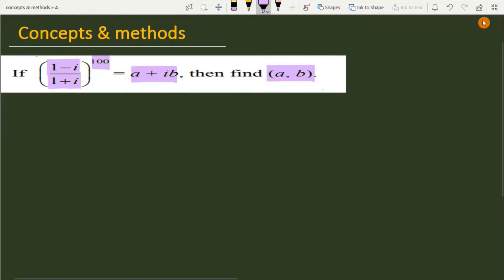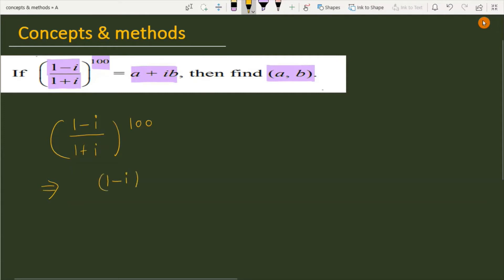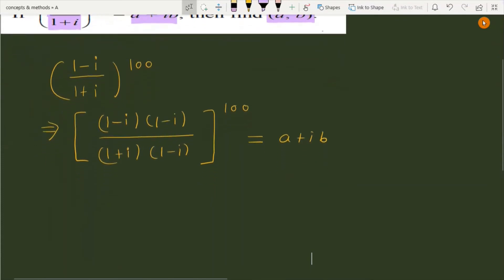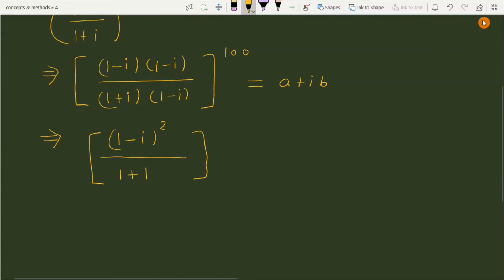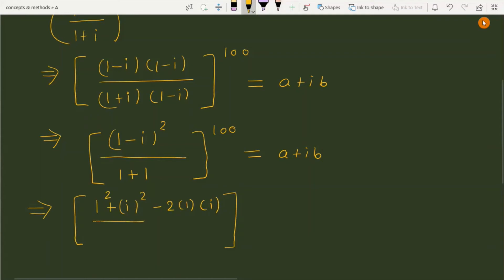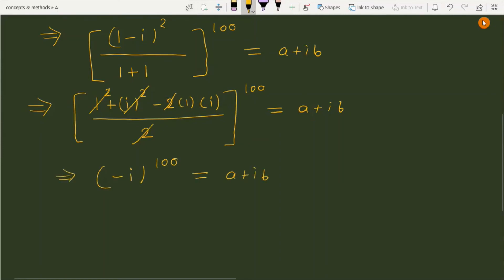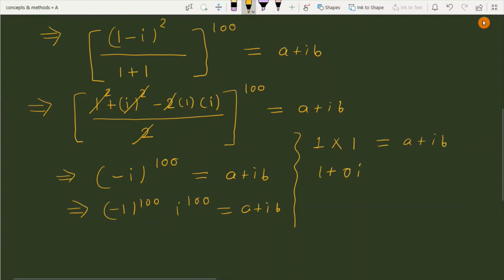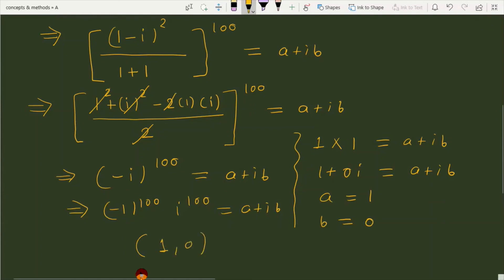((1-i)/(1+i))^100=a+ib, then find (a,b) || If (1-i/1+i)^100 = a+ib find (a,b)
((1-i)/(1+i))^100=a+ib, then find (a,b)
 If (1-i/1+i)^100 = a+ib find (a,b)
((1-i)/(1+i))^100
If ((1-i)/(1+i))100 = a + ib, then find (a, b).